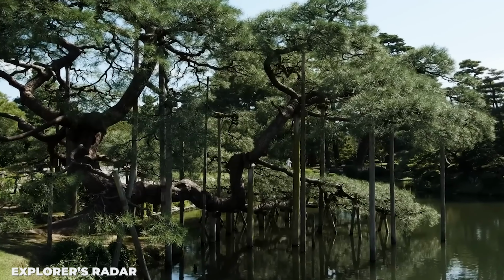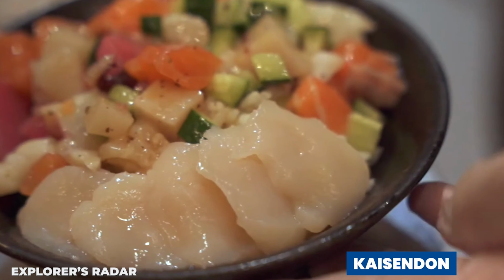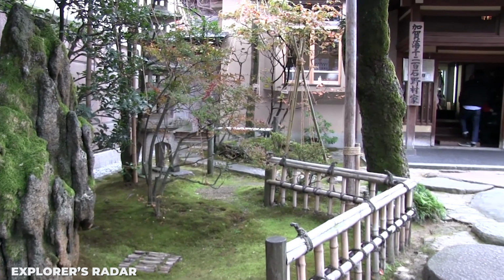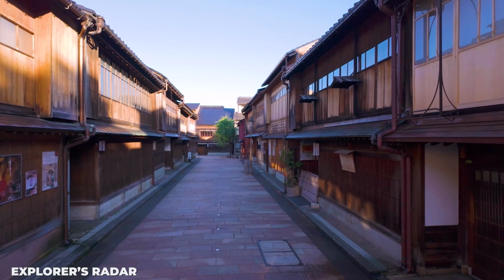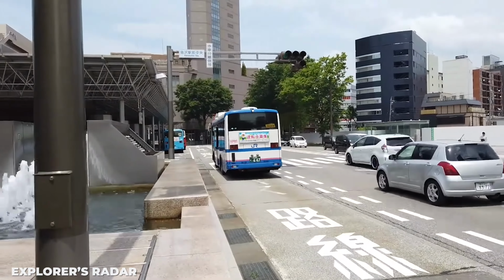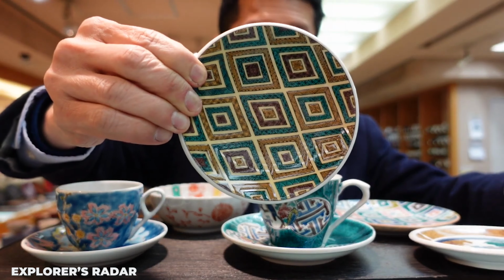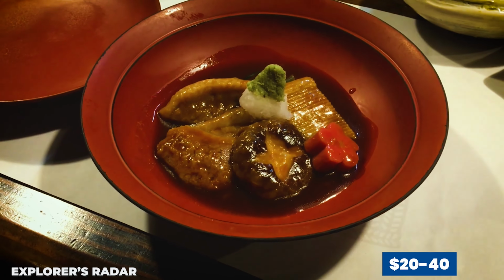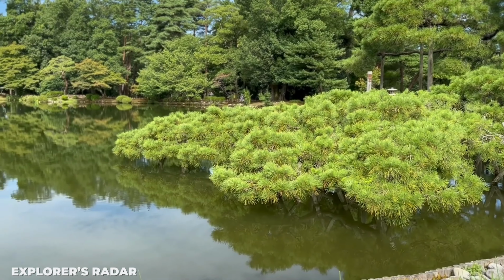How to Spend 2 Days in KANAZAWA Japan | Travel Itinerary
How to Spend 3 Days in PALERMO Italy | Travel Itinerary

Imagine stepping into a city where perfectly preserved samurai districts tell stories of ancient warriors, where three-hundred-year-old markets overflow with the freshest seafood from the Sea of Japan, and where geisha culture thrives in wooden teahouses that have welcomed guests for centuries. Planning just two days in Kanazawa and worried you'll miss the hidden gems that make this city so special?
This video reveals exactly how to experience Kanazawa's UNESCO-recognized crafts, legendary gardens, and authentic geisha entertainment without falling into the typical tourist traps. We're covering the perfect day-by-day breakdown, insider tips for the best kaisendon at Omicho Market, secret viewpoints in Kenrokuen Garden, and the one secret time when you can enter Japan's most beautiful garden completely free that most tourists never discover.
This is how to spend two unforgettable days in Kanazawa. Let's dive in!

Day 1: "Historic Heart and Cultural Immersion"
Start your Kanazawa adventure early by heading straight to Kenrokuen Garden when it opens at seven AM. Here's something nobody tells you - arriving at opening time means you'll have this world-renowned garden practically to yourself, plus you'll witness the morning mist rising from Kasumigaike Pond, creating those magical moments you simply can't capture later in the day.
Kenrokuen Garden represents the perfect embodiment of Japanese landscape design, incorporating the six essential elements that create an ideal garden according to ancient Chinese philosophy: spaciousness, seclusion, artificiality, antiquity, abundant water, and broad views. The garden's eleven-point-four hectares showcase over eight thousand trees of about one hundred sixty species. Admission costs two US dollars for adults, seventy US cents for children aged six to seventeen, and it's free for visitors over sixty-five with identification.
The garden's most iconic spot is the two-legged stone lantern called Kotoji-toro, positioned perfectly to reflect in the pond alongside the famous Karasaki pine tree. These pines, planted from seeds over one hundred fifty years ago, are protected during winter by elaborate rope structures called yukizuri that prevent branches from breaking under heavy snow.
After exploring the garden for about ninety minutes, walk the short distance to The Kanazawa Castle Park. The castle grounds are free to enter, and while much of the original structure was destroyed by fires over the centuries, recent reconstructions like the Gojikken Nagaya storehouse and Hishi Yagura turret showcase traditional Japanese castle architecture. The castle's interior features exhibit historical artifacts from the Maeda clan, who ruled the region for nearly three centuries and accumulated wealth equivalent to one million bushels of rice - hence the name "Hyakumangoku period."
The castle's strategic positioning allowed the Maeda family to control important trade routes while fostering arts and culture that still define Kanazawa today. Don't miss the Ishikawa-mon Gate and Sanjikken Nagaya armory, original structures that survived the fires and demonstrate authentic Edo-period craftsmanship.
Now here's something nobody tells you - by ten thirty AM, you should head to Omicho Market before the lunch crowds arrive. This isn't just any market; it's been Kanazawa's kitchen for over three centuries, and the seafood here comes directly from the Sea of Japan, making it some of the freshest you'll find anywhere in Japan.
The market features over two hundred shops and stalls, but focus your attention on the seafood vendors and small restaurants on the first floor. The famous kaisendon - a bowl of rice topped with fresh sashimi - ranges from around seven US dollars to twenty US dollars depending on the ingredients. Look for restaurants with lines of locals; that's your guarantee of quality and freshness.
For lunch, try the famous nodoguro, or blackthroat seaperch, which is considered Kanazawa's premium fish. Sweet shrimp and winter crab are also specialties. A typical seafood bowl costs around eighteen US dollars, while smaller portions perfect for sharing start at around nine US dollars.
After lunch, take a twenty-minute walk through the city center to reach the Nagamachi Samurai District. This remarkably preserved area showcases the residential district where middle to high-ranking samurai lived during the Edo period. The narrow cobblestone streets, earthen walls, and traditional gates create an authentic atmosphere that survived both fires and wartime bombing.